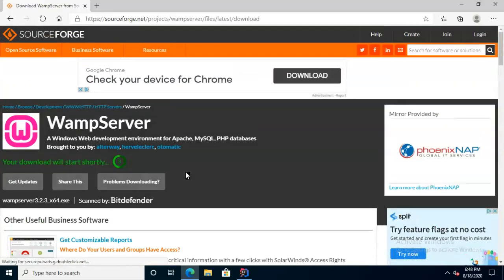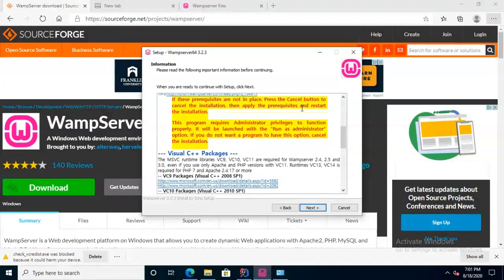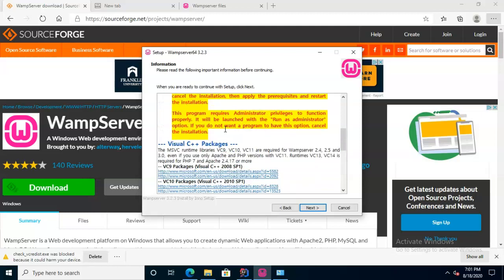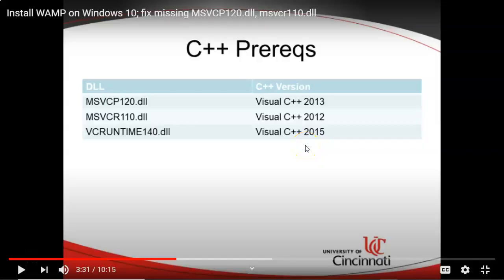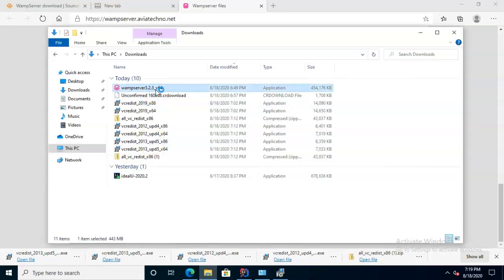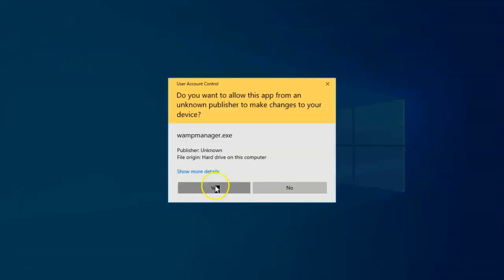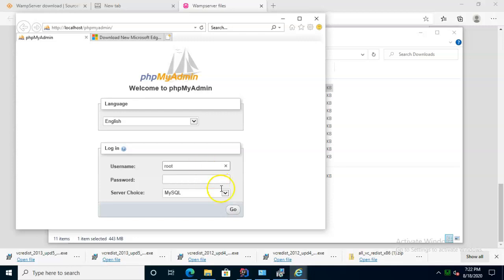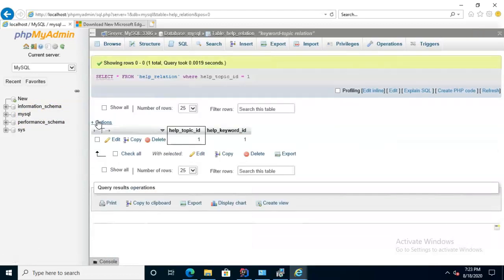Install WAMP (Windows, Apache, MySQL, php) on Windows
Install WAMP (Windows, Apache, MySQL, php) on a Windows 10 machine.  Resolve issues where it cannot find MSVCP120.dll, MSVCR110.dll, and VCRUNTIME140.dll.  WAMP is an easy to use, freely available stack that includes a SQL-based database.  If you're looking for a database for your application, consider installing WAMP.  It's also nice if you are a hobbyist or are teaching yourself SQL.